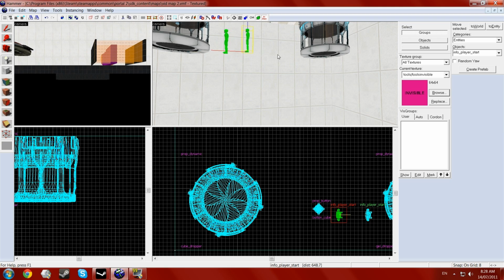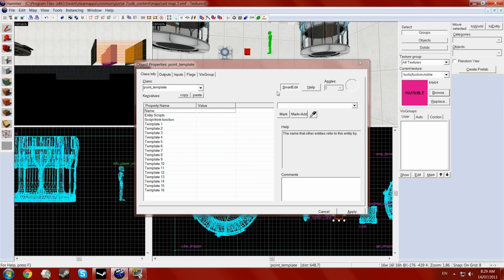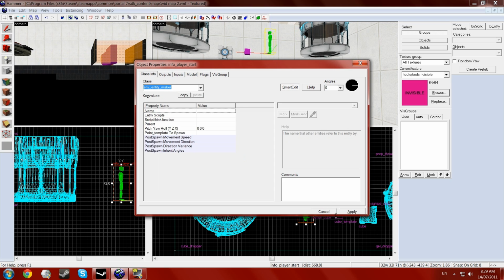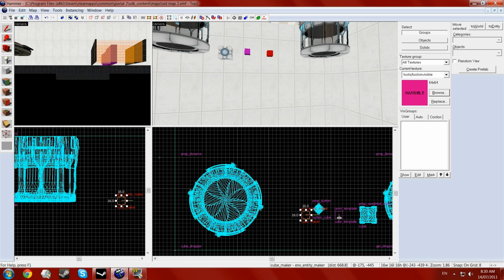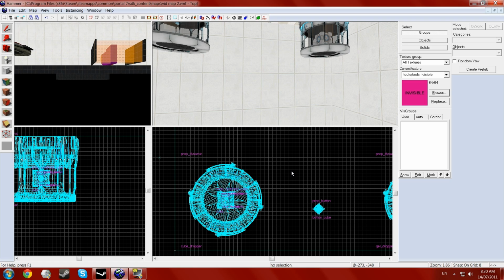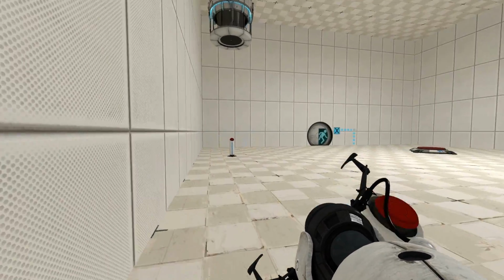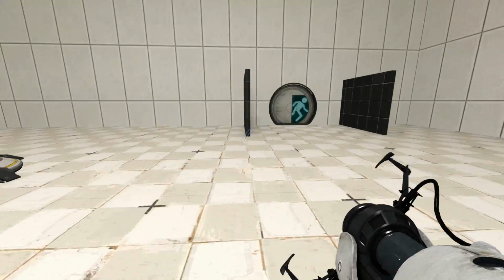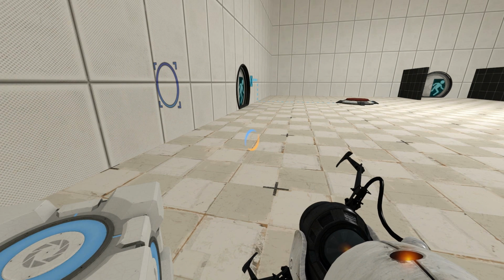Portal 2 Authoring Tools - Respawning Cubes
A continuation of the cube dropper tutorial to make the cube respawn everytime you press the button and dissolve the old one.